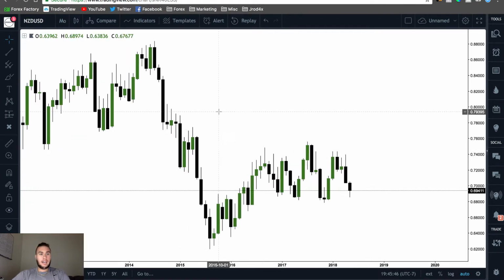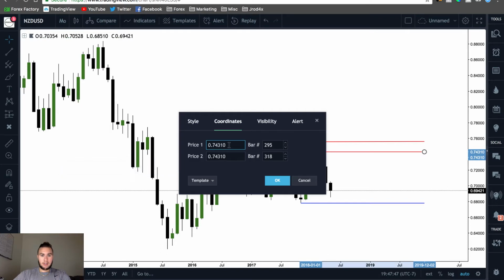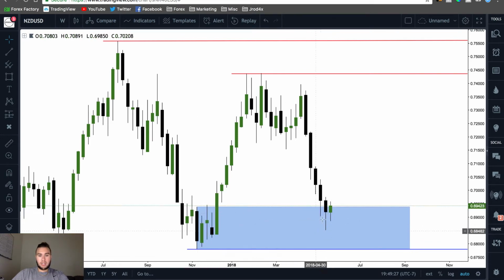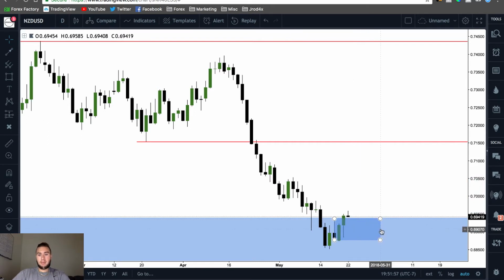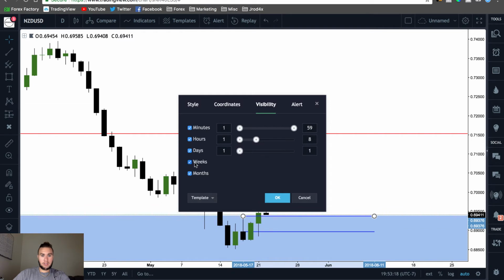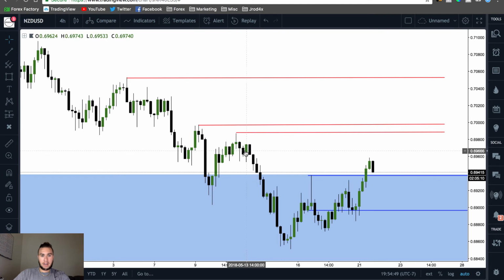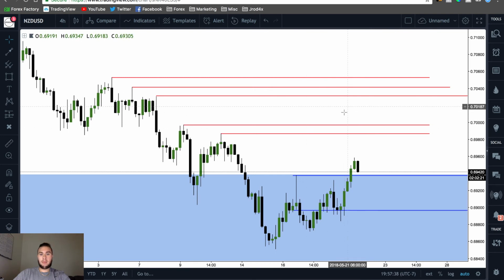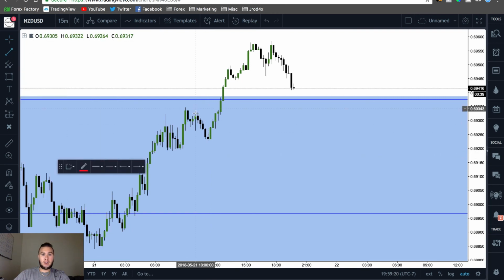Step by Step Forex Technical Analysis